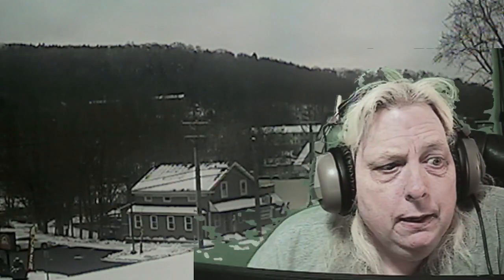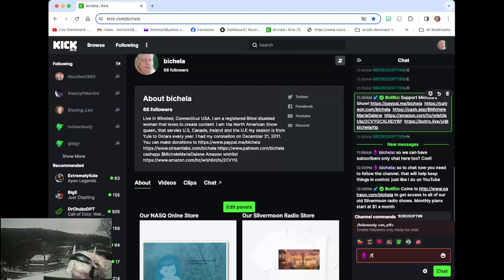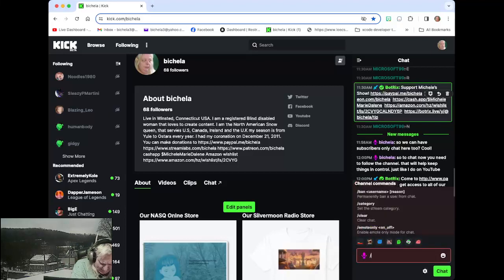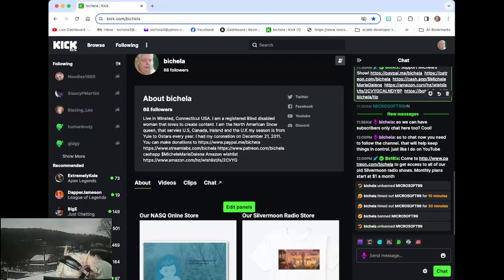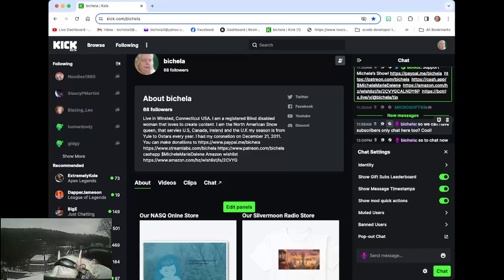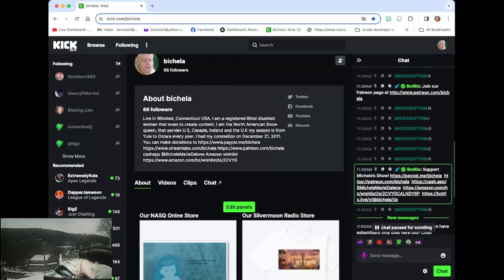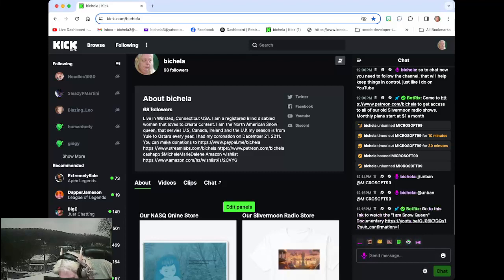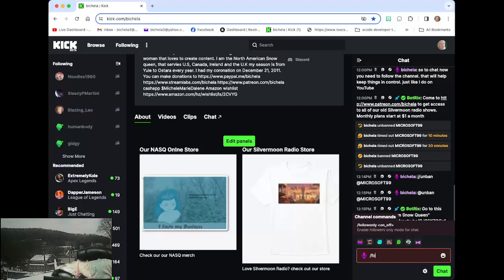basic kick commands for moderators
How to use basic kick commands on kick for moderators to help manage a channel. this is only a short video.

Programme Schedule (Subject to change)
Morning show: Monday-Saturday 10am US Eastern Time